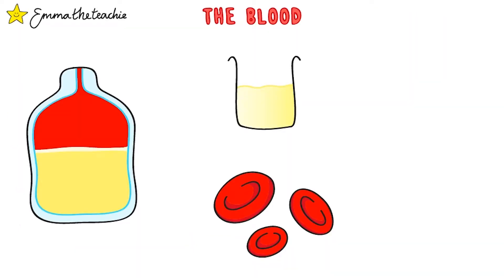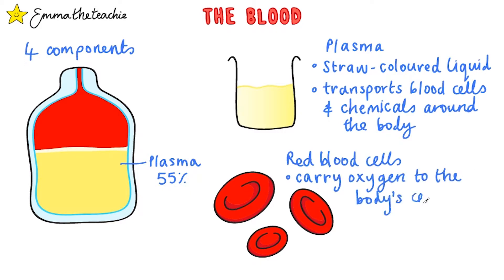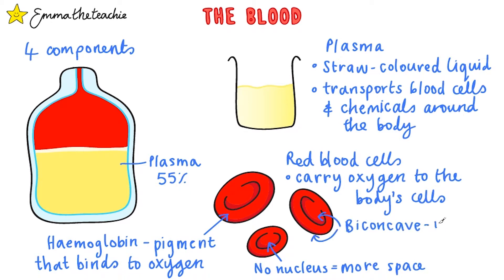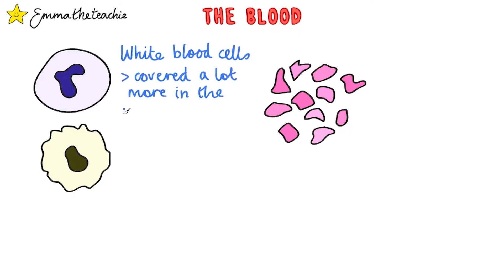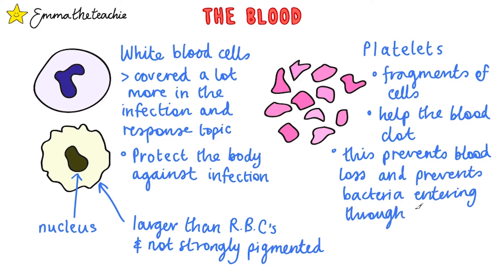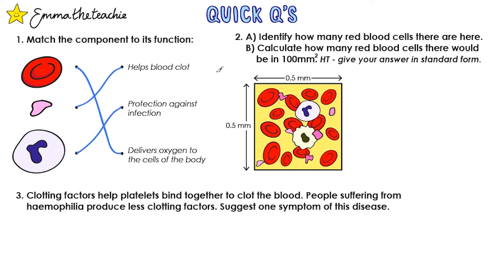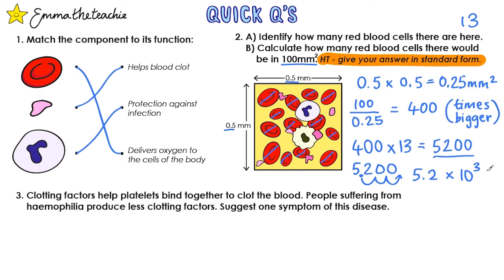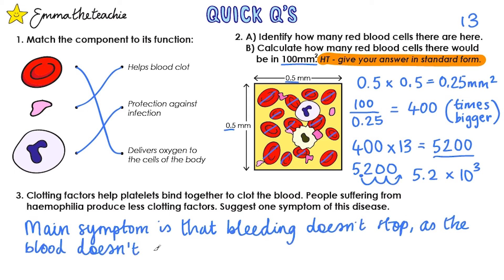THE BLOOD GCSE Biology 9-1 | Combined Sci (Revision & Questions)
Revise The Blood alongside emmatheteachie with the Organisation Studyalong Workbook, designed for this video & others from this topic - available

Did you know that over half of your blood is a liquid rather than cells?

This is the plasma, and it’s 1 of the 4 components that make up your blood.

In this video, we’re looking at the structure and function of each component.

We’ll start with the plasma, then red blood cells, white blood cells and finish with platelets.

I’ve got some nice, challenging questions for you at the end, testing some of your Maths Skills and of course, what you’ve learnt about the blood.